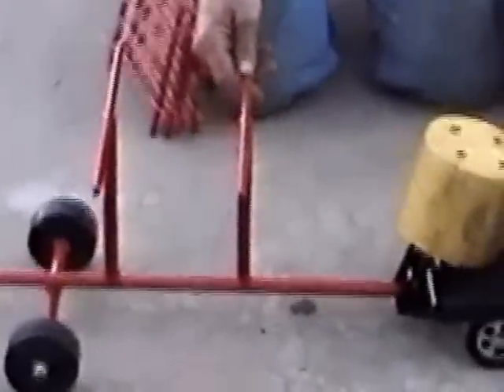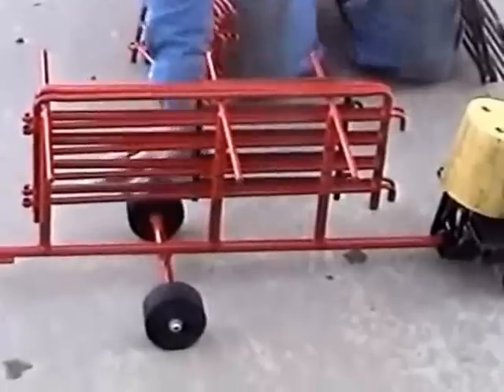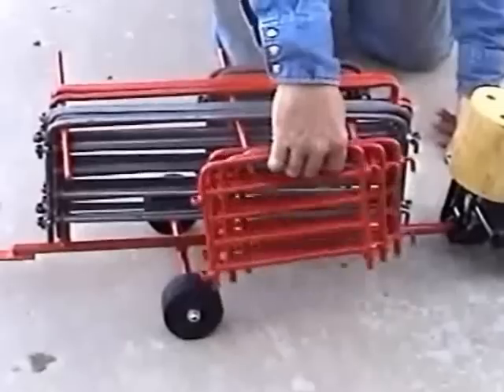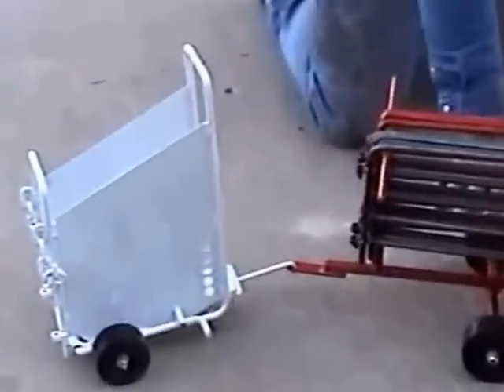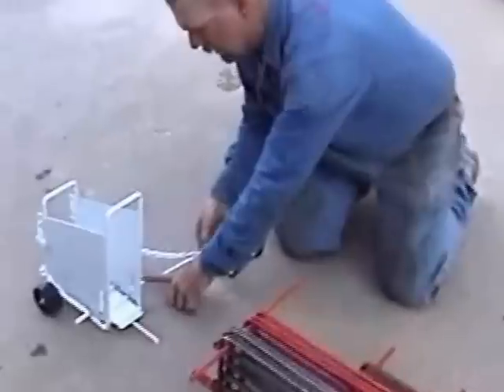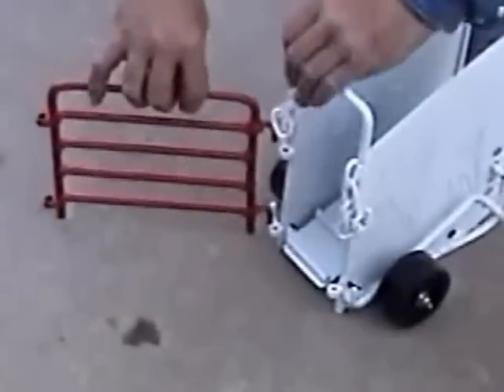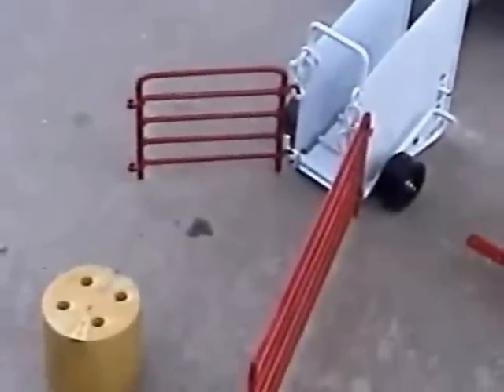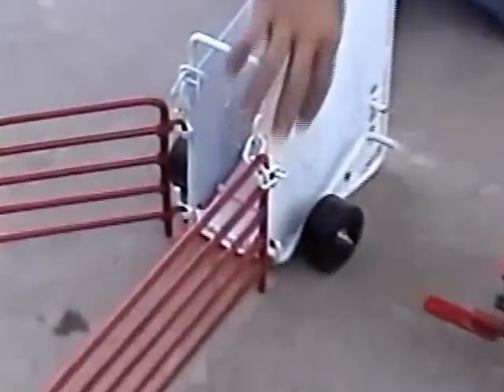Panels and Panel Trailer